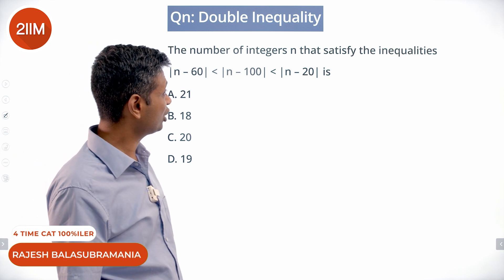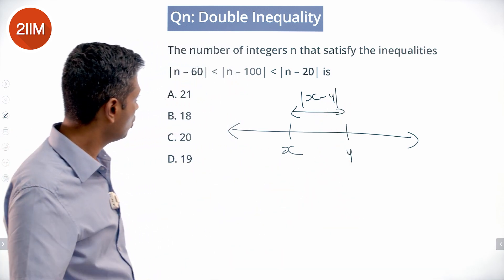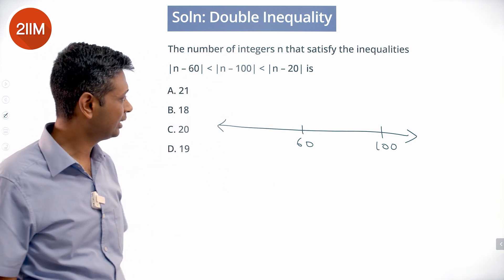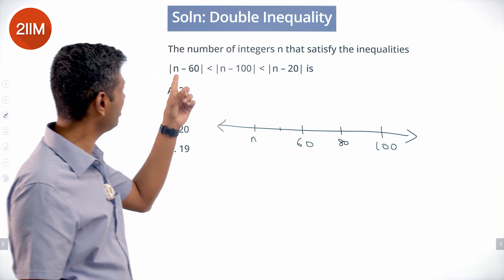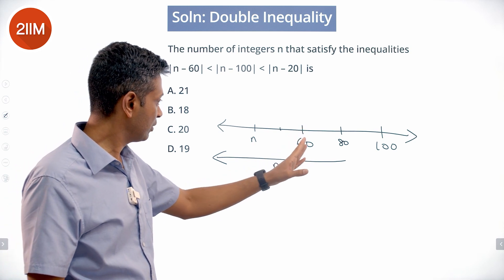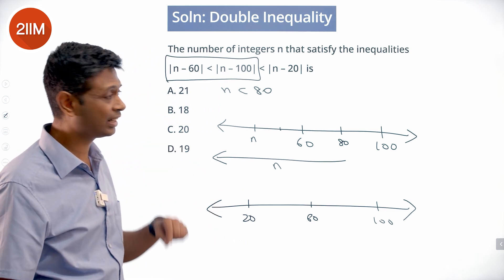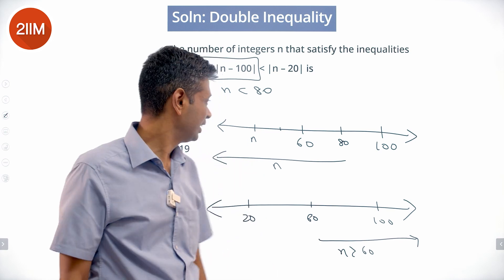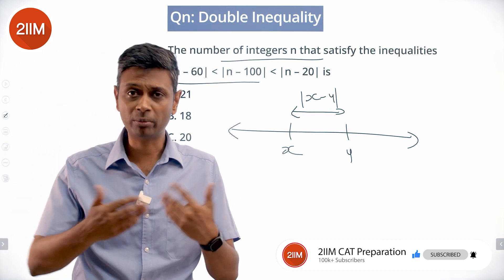CAT 2021 Slot 1 Solutions Quantitative Aptitude | Double Inequality | Question & Answer | CAT 2022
Question: The number of integers n that satisfy the inequalities |n - 60| less than |n - 100| less than |n - 20| is

A. 21
B. 18
C. 20
D. 19

The number of integers n that satisfy the inequalities |n - 60| less than |n - 100| less than |n - 20| is

A. 21
B. 18
C. 20
D. 19